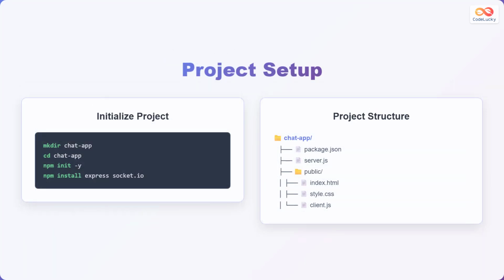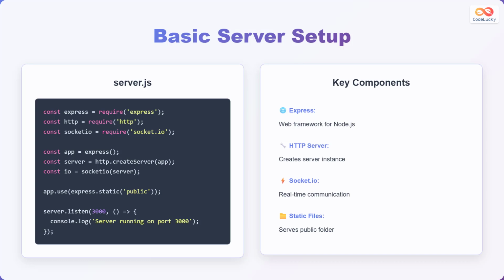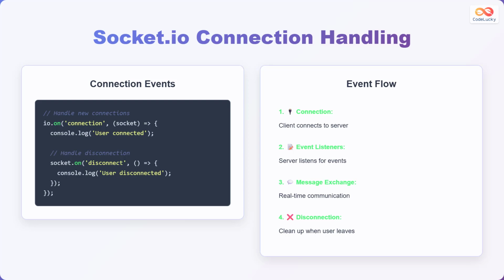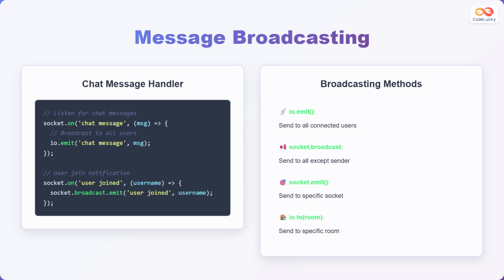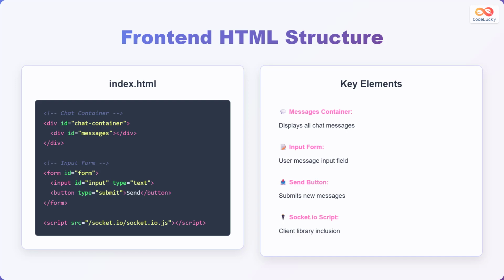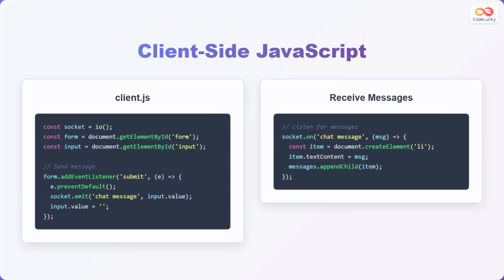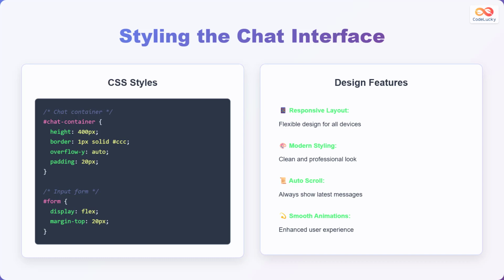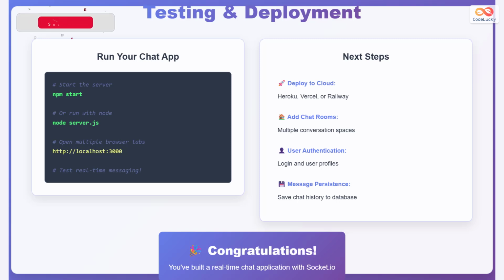Build a Real-Time Chat App with Node.js & Socket.io (Beginner Tutorial)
🚀 Ready to build your own real-time chat application? This step-by-step tutorial will guide you through creating a fully functional chat app using Node.js, Express.js, and Socket.io! No prior experience with Socket.io required.

💻 We'll start with the basics: setting up your project environment, installing dependencies, and structuring your application. Then, we'll dive into the server-side logic with Node.js and Express.js, implementing real-time communication using Socket.io for seamless message exchange between users.

🎨 On the front end, we'll build a simple yet modern user interface with HTML, CSS, and JavaScript, allowing users to send and receive messages in real-time. You'll learn how to handle Socket.io events on the client-side to display messages and update the UI dynamically.

✨ By the end of this tutorial, you'll have a solid understanding of real-time web application development and the skills to build your own interactive chat experiences. Let's get started and create something amazing!

Chapters:
00:00 - Building a Chat Application
00:24 - Project Overview
00:59 - Project Setup
01:43 - Basic Server Setup
02:14 - Socket.io Connection Handling
02:54 - Message Broadcasting
03:44 - Frontend HTML Structure
04:35 - Client-Side JavaScript
05:18 - Styling the Chat Interface
05:50 - Testing & Deployment
06:31 - Outro